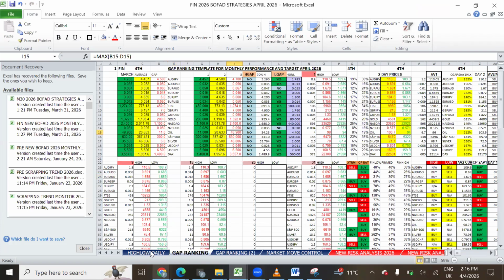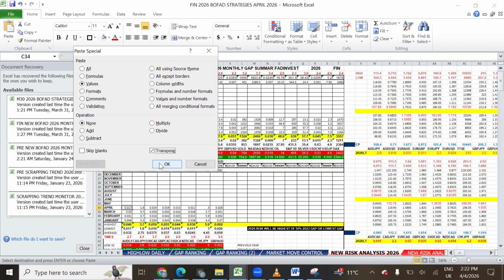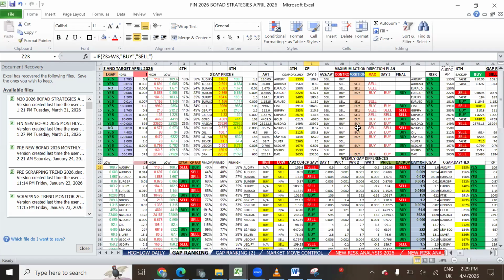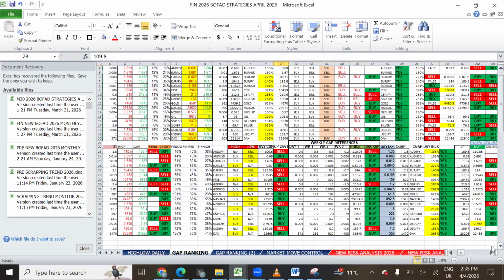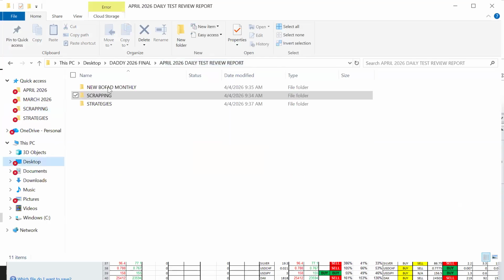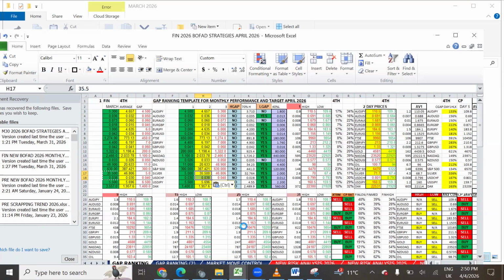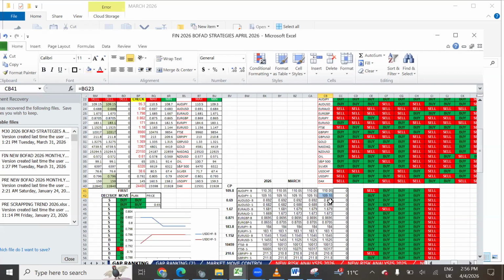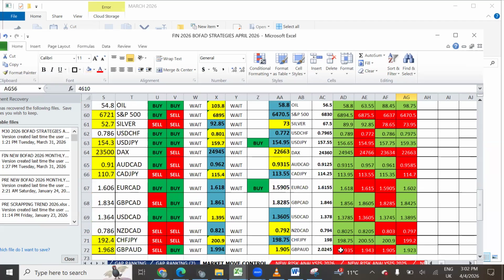BOFAD FADINVEST STRATEGIES TRAINING 2026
This video explains another strategy opportunity to identify market trend and take accurate trade decisions. This report is full of different conditions to help accurate projection.